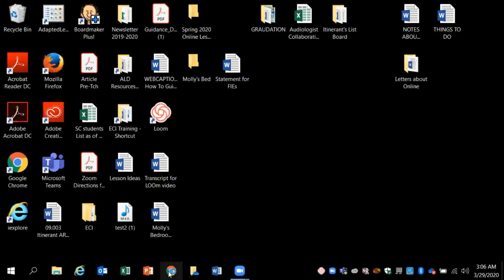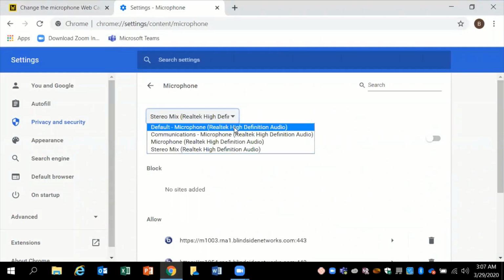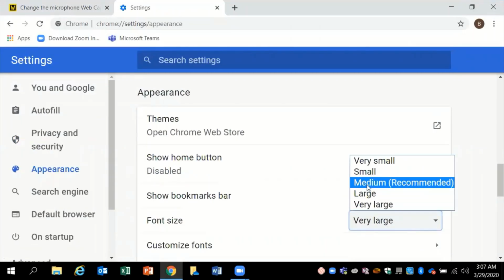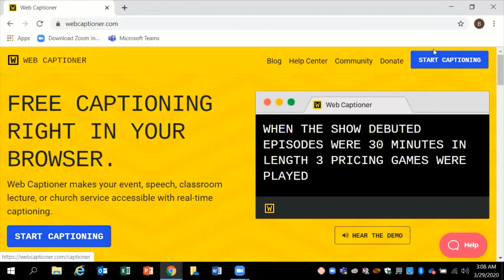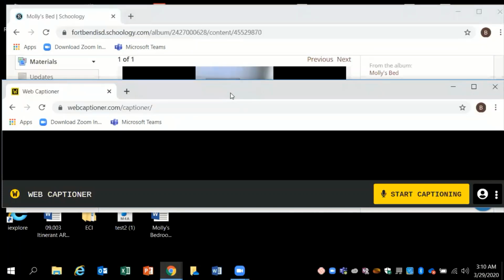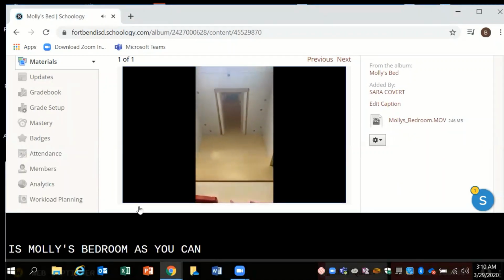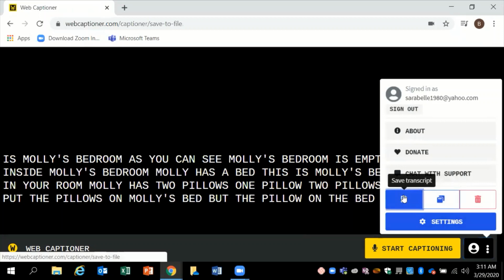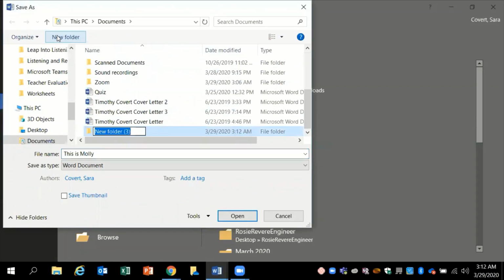Web Captioner Tutorial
This video will show you how to set up closed captioning from WebCaptioner.com for our Deaf and Hard of Hearing students to recorded and during videoconferencing.